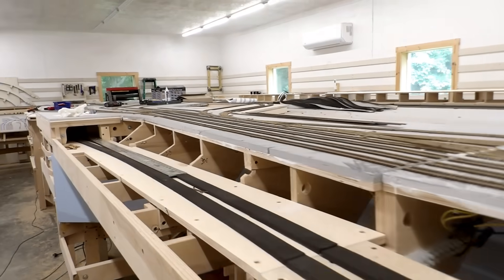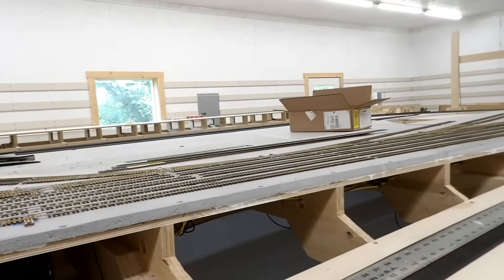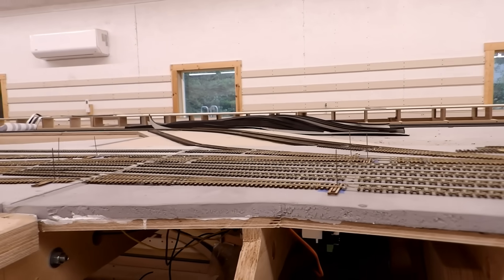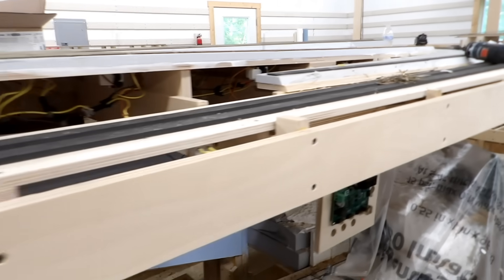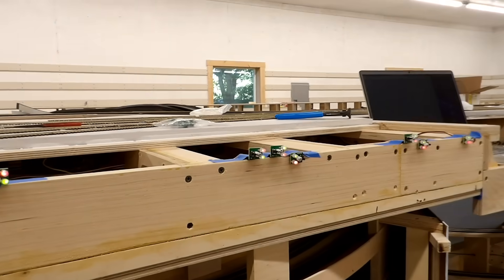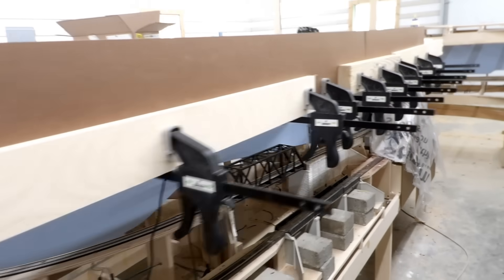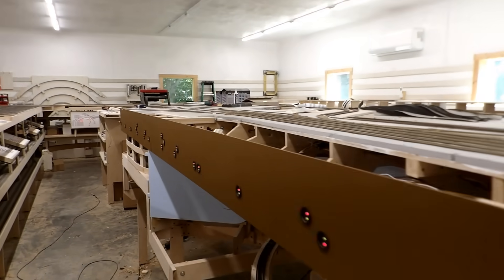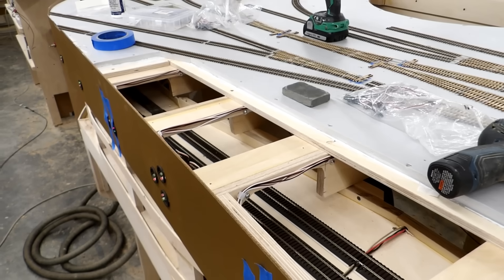The Sydney Project #48: Paper mill electrical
In the previous installment, I laid all the track for the paper mill.  This week, I connect all the feeders, install the switch machines, program the Quadln boards and wire up the frogs.